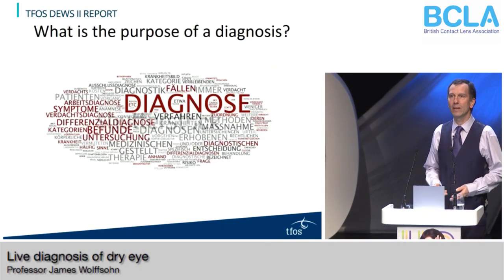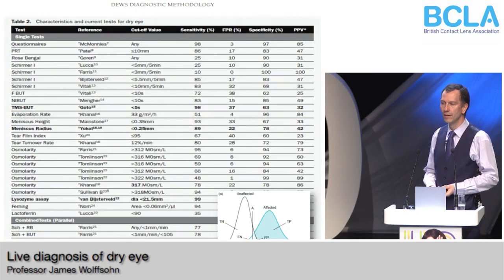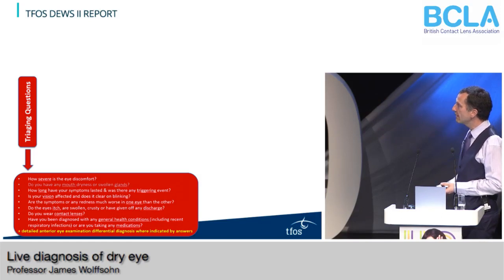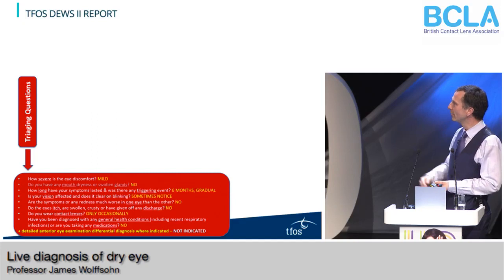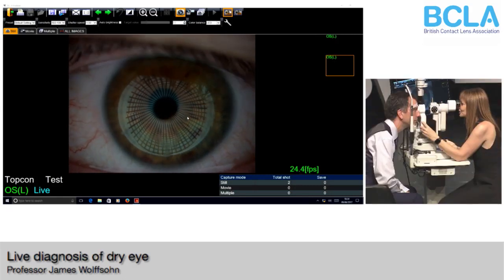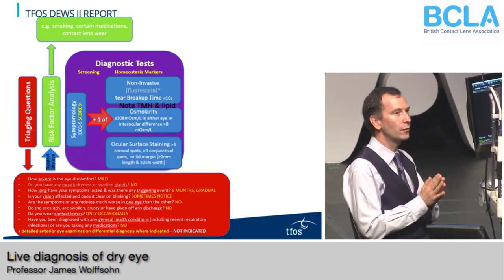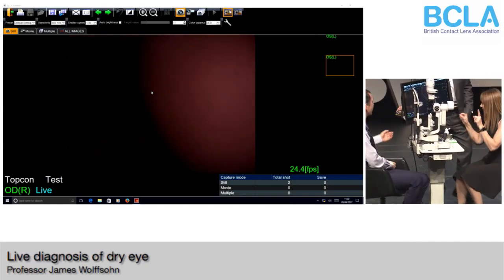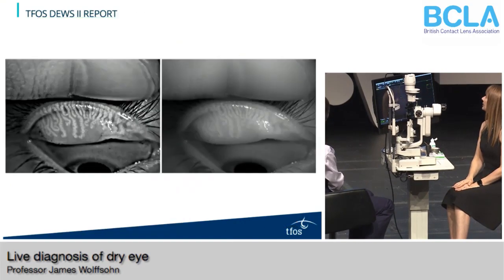Live diagnosis of dry eye by Professor James Wolffsohn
BCLA Clinical Conference & Exhibition 2017